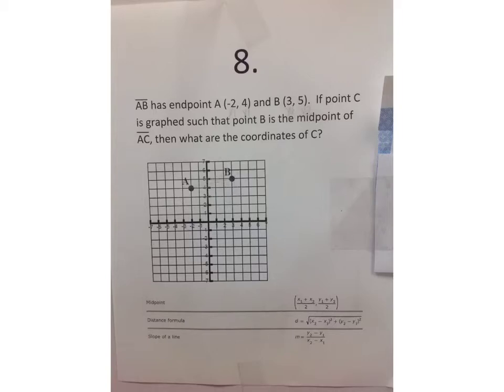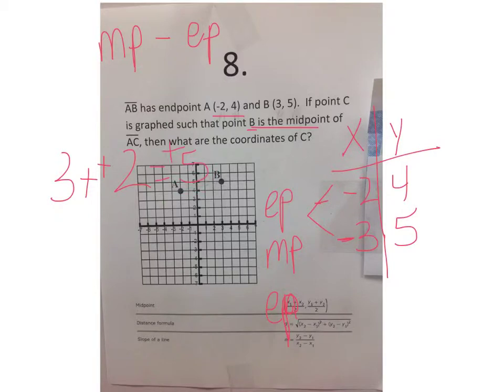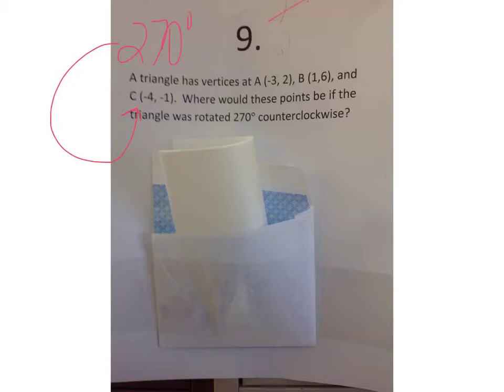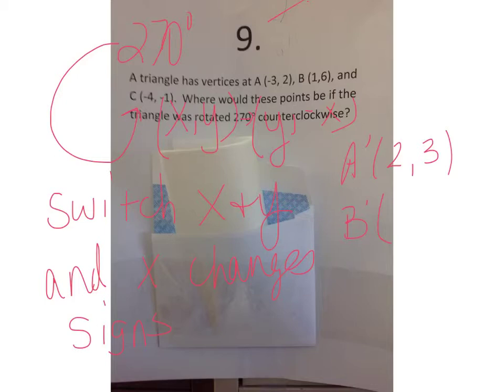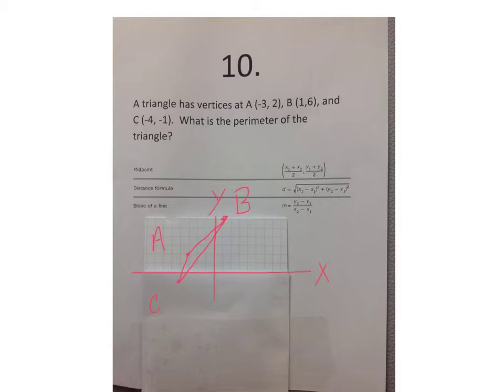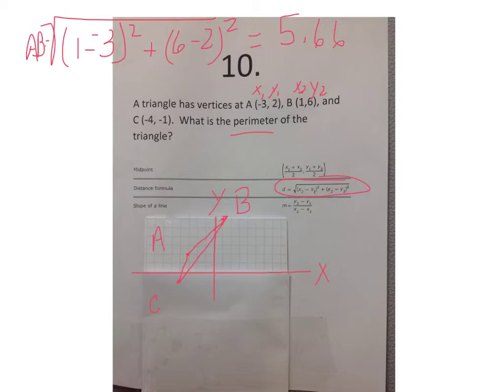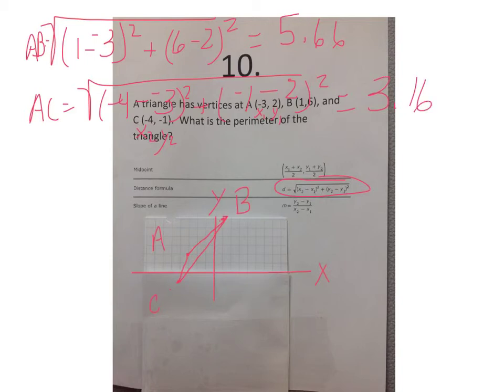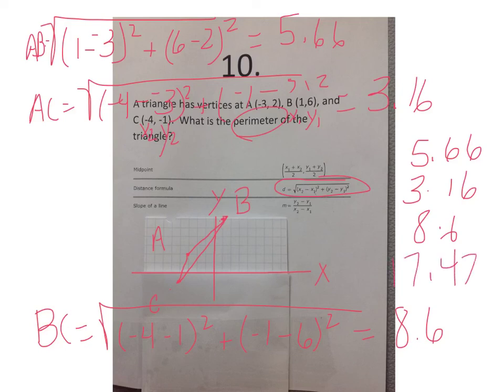Unit 2 Review Part 2